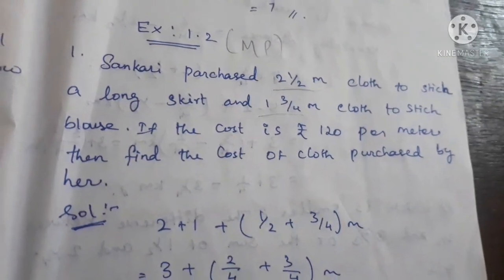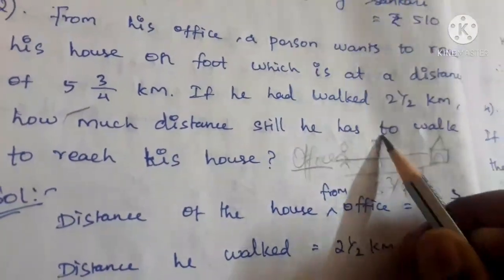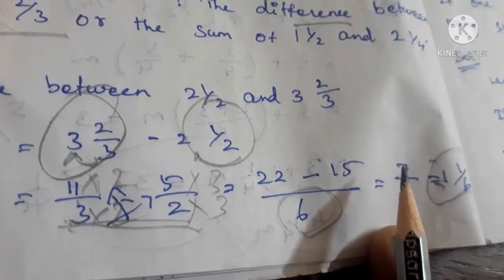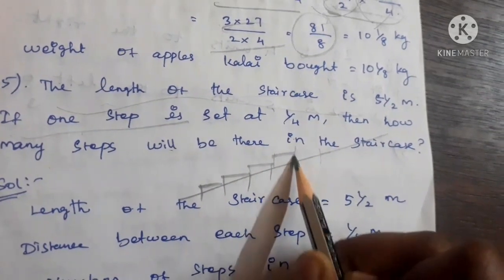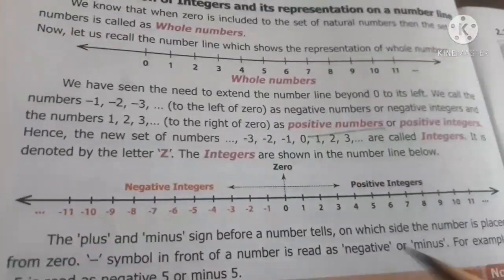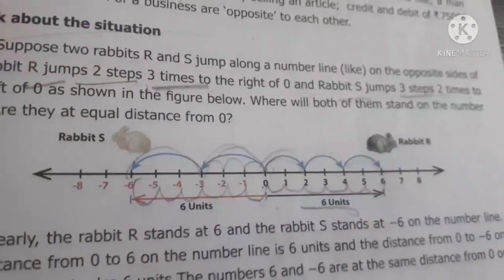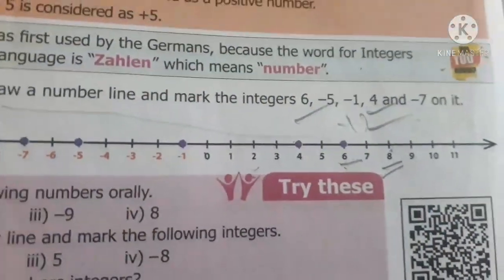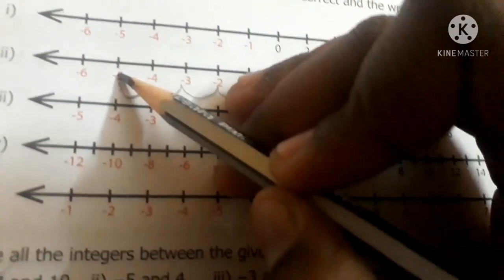6th std maths; 1st lesson 1.2 fully; 2nd lesson intro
Exercise 1.2 fully; 2nd lesson intro